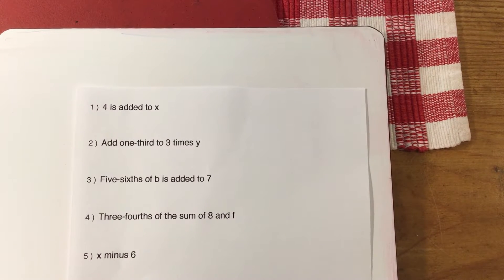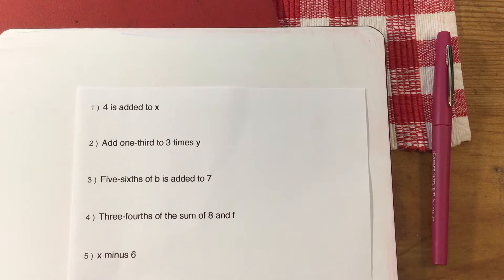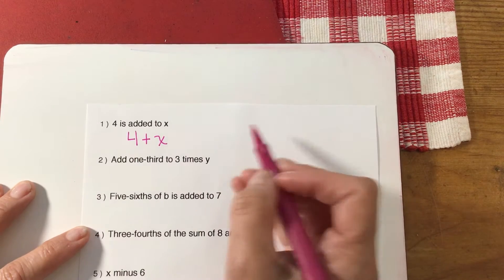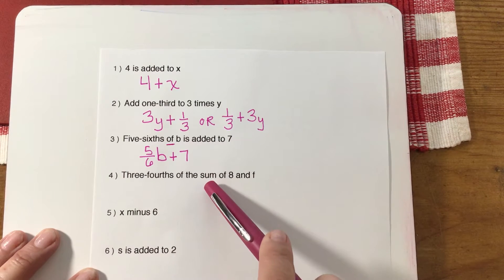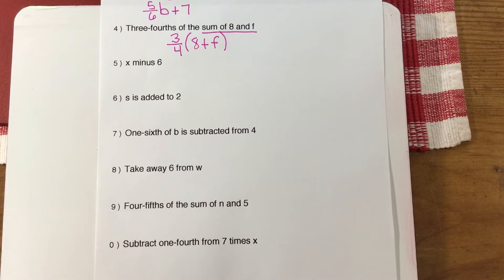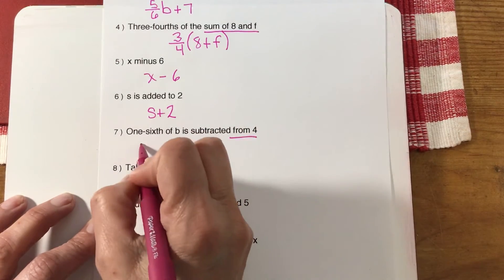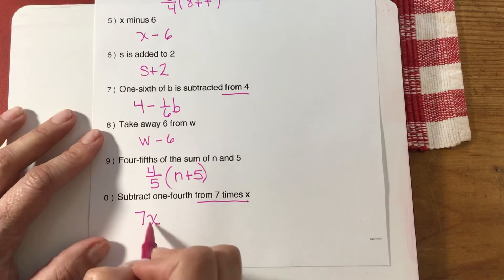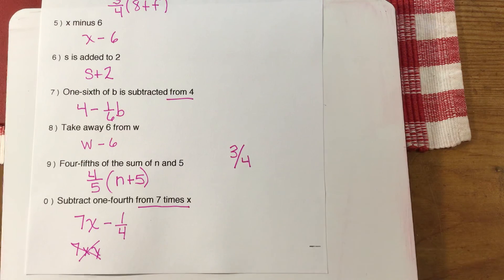7th Grade Packet 2, p3